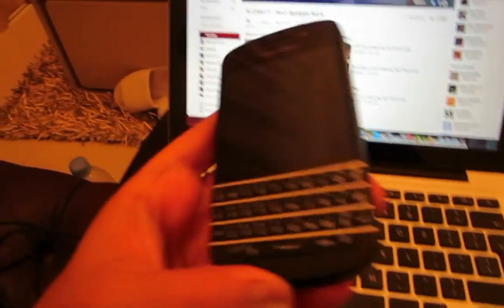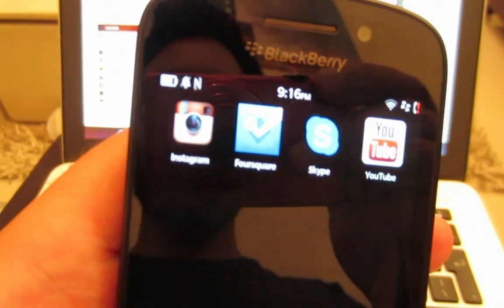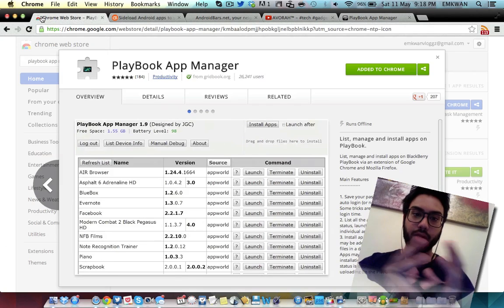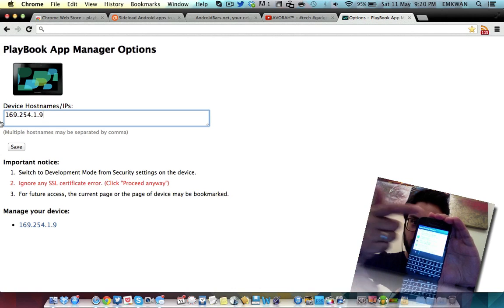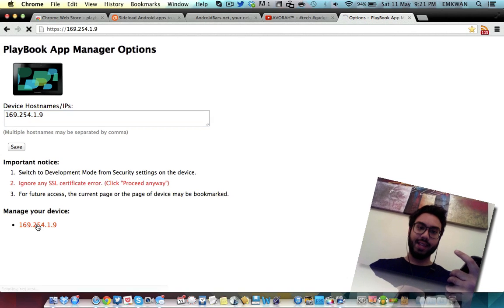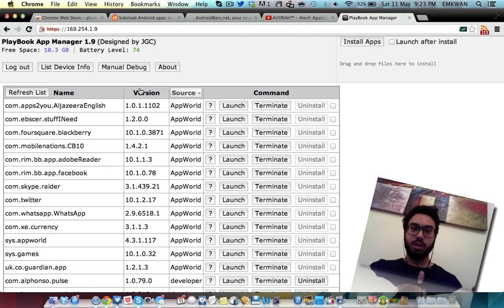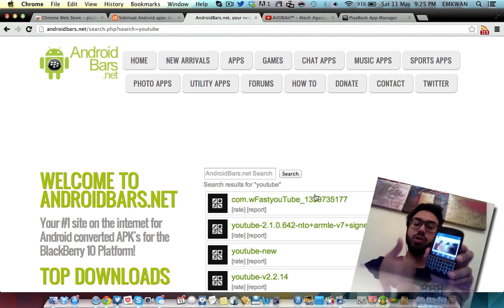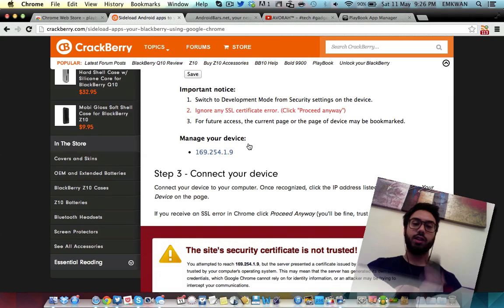How To Install Instagram On BlackBerry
*All the links are HERE. Thanks to James from Crackberry.
*NEW UPDATE BAR WORKS PERFECTLY DOES NOT REQUIRE RESET!

PLEASE REMEMBER YOU CAN ONLY LOGIN ONCE YOU RESET PASSWORD VIA FACEBOOK. WILL NOT WORK OTHERWISE.

Do connect and Say hi on:
CONNECT WITH TEAMAVORAH